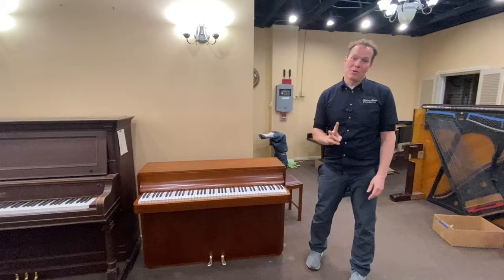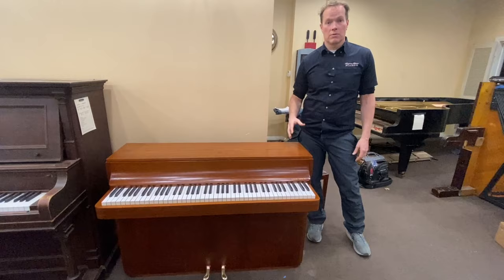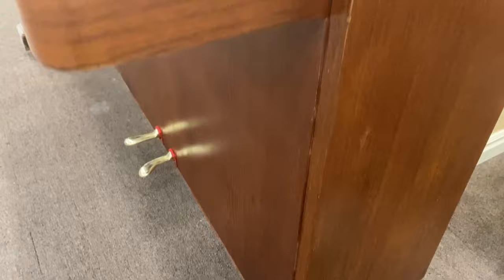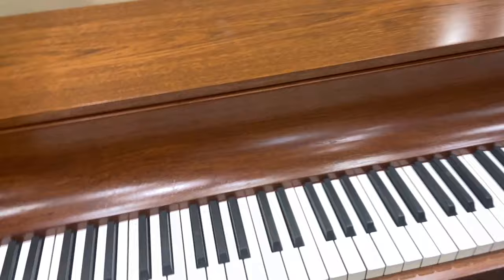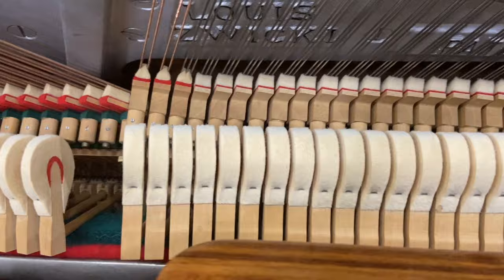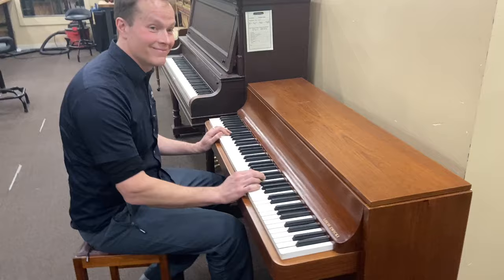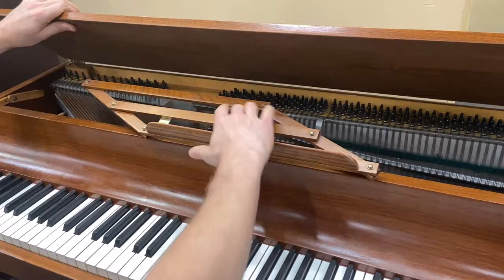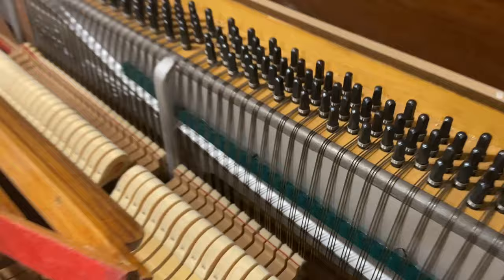AFTER! 1956 Louis Zwicki Upright Full Refurbishing & Refinishing